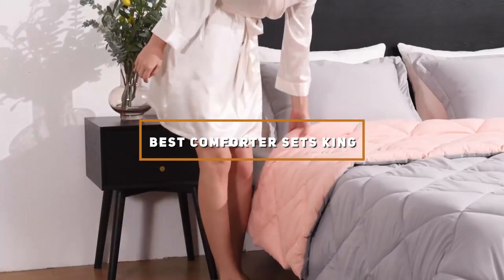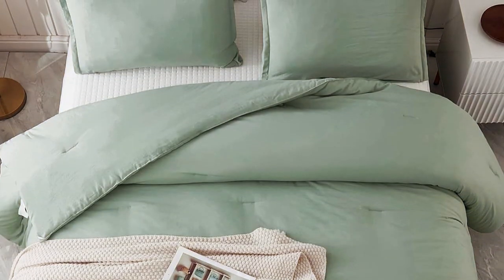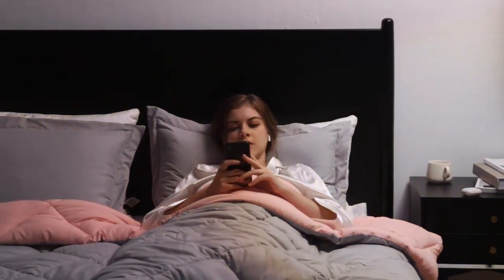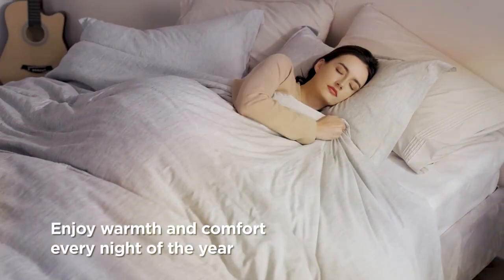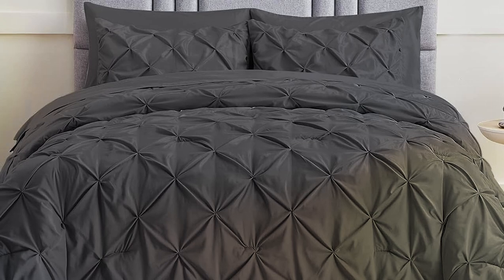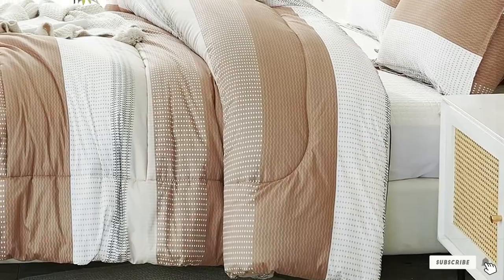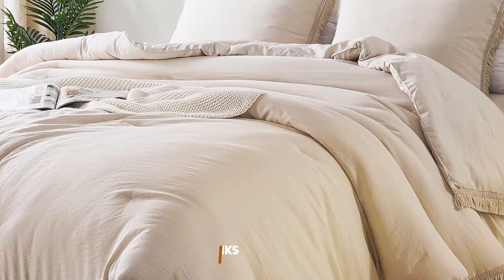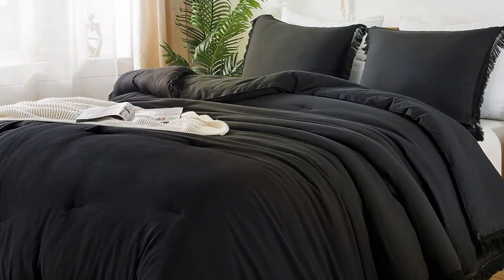Best King Size Comforter Sets | Top 7 Picks for Comfort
Top 7 Best Comforter Sets Kings in 2024

Links to the Best Comforter Sets Kings we listed in today's Comforter Sets King review video:

1 . Litanika King Size Comforter Set

2 . downluxe King Size Comforter Set

3 . Bedsure King Size Comforter Set

4 . CozyLux King Size Comforter Set

5 . Litanika King Size Comforter Set

6 . Cokouchyi 3 Pieces Comforter Set

7 . Andency King Size Comforter Set

What are the Best Comforter Sets Kings in 2024?

In today's video we reviewed the Top 7 Best Comforter Sets Kings on the market in 2024. We made this list based on our personal opinion and we ranked them in no particular order, after doing our research based on their prices, quality, durability, brand reputation and many more.

After watching this video you will know which are the best budget, top selling and top rated Comforter Sets King on the market today.

If you choose from this list you can be sure that you buy one of the best Comforter Sets Kings available today.